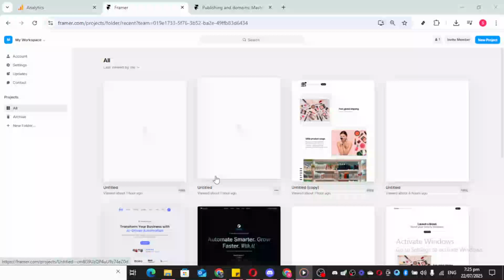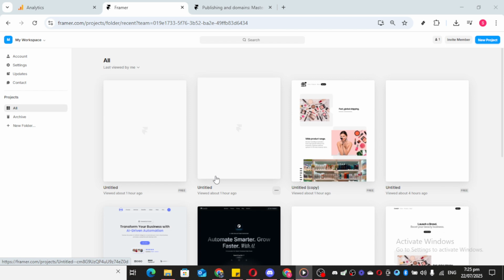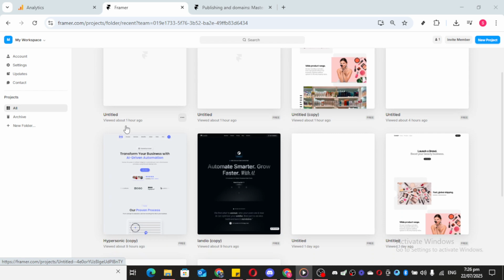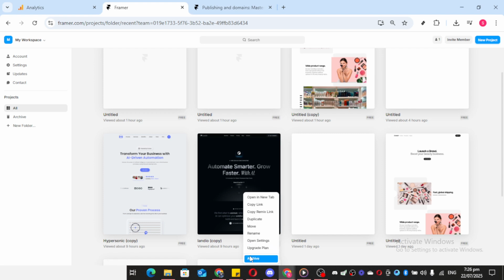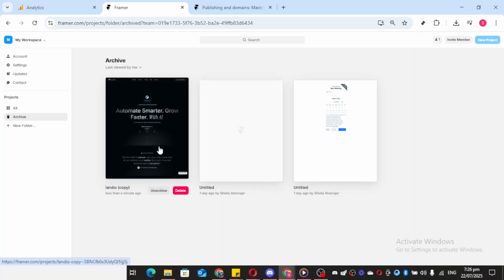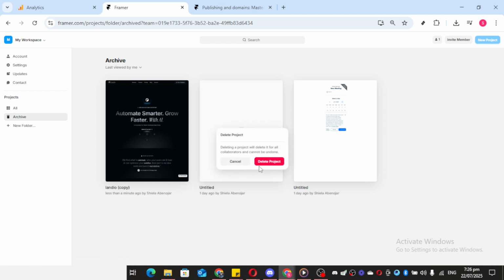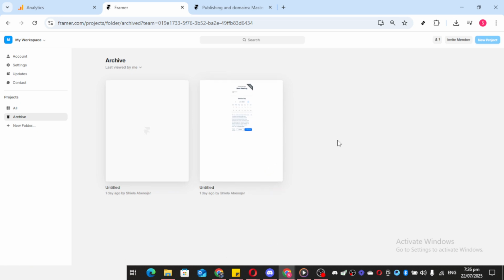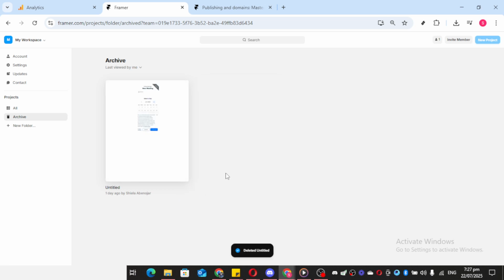How to Delete Projects in Framer (full guide)